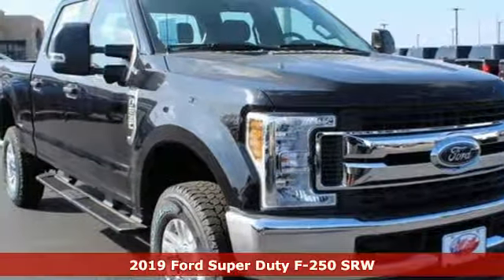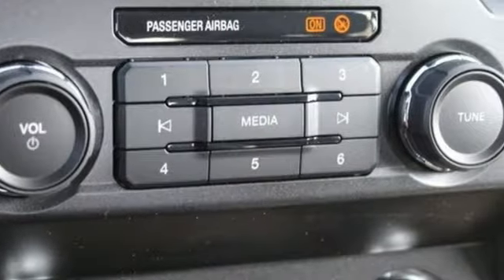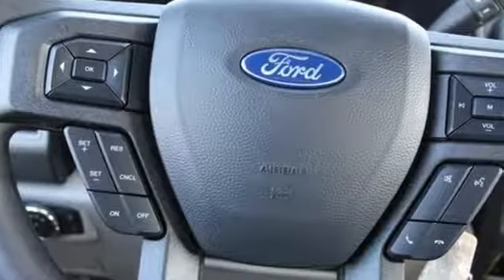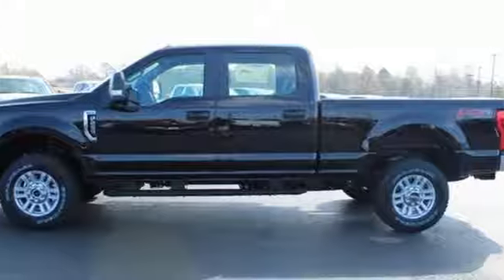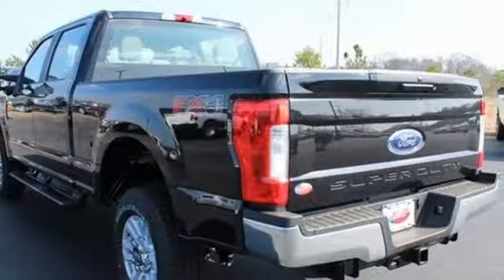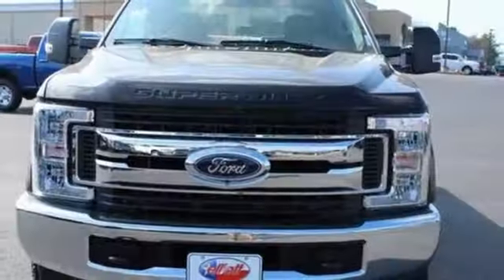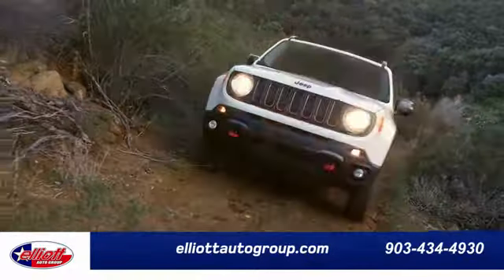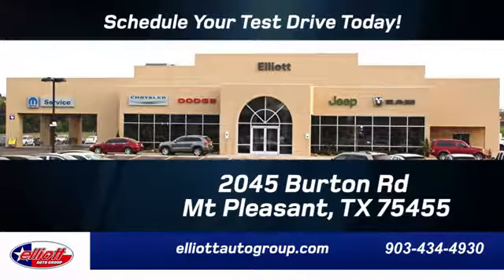New 2019 Ford F-250SD Mt Pleasant TX Sulphur Springs, TX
Year: 2019
Make: Ford
Model: F-250SD
Trim: XL
Engine: 6.2L SOHC
Transmission: 6-Speed Automatic
Color: Black
Interior: Medium Earth Gray
Stock #: F7068
VIN: 1FT7W2B65KED82087
 Price includes: $1,000 - Special Package Retail Customer Cash. Exp. 04/01/2019, $500 - Ford Credit Retail Bonus Customer Cash. Exp. 04/01/2019, $1,250 - F- Super Duty Retail Customer Cash. Exp. 04/01/2019

Address:
2045 Burton Rd.